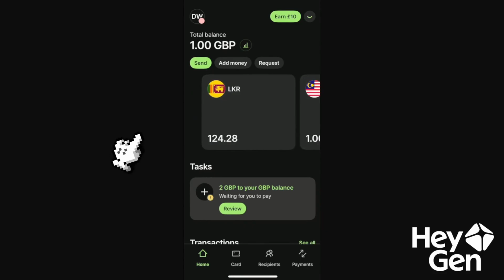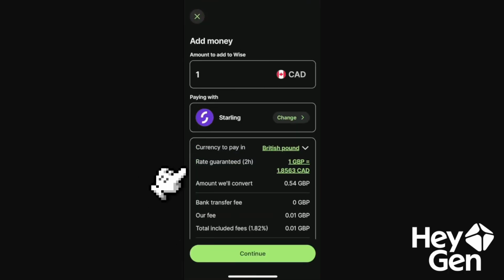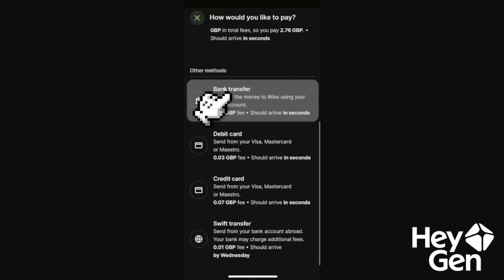How to SEND MONEY from INDIA to CANADA SBI (Step by Step)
I teach you how to send money from India to Canada SBI

In this video you will learn how to:
— how to send money from India to Canada SBI
— send money from India to Canada using SBI
— transfer funds from India to Canada with SBI
— send money online from India to Canada via SBI
— best way to send money from India to Canada through SBI
— SBI India to Canada money transfer explained
— how to use SBI for international transfers
— send INR to Canada with SBI
— make transfers from India bank to Canada SBI account
— SBI money transfer from India to Canada